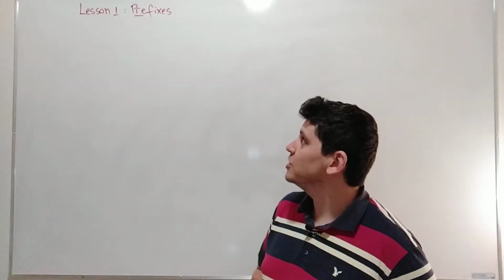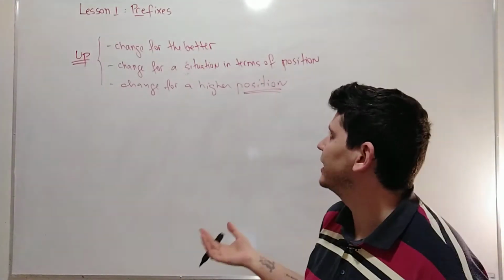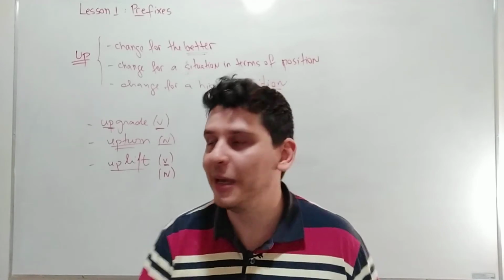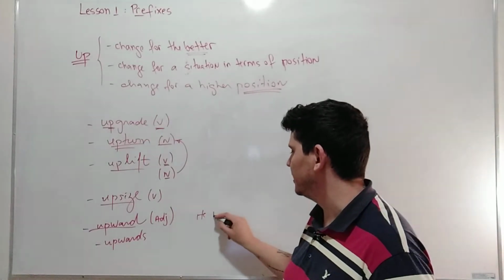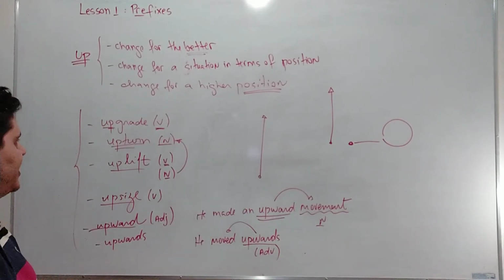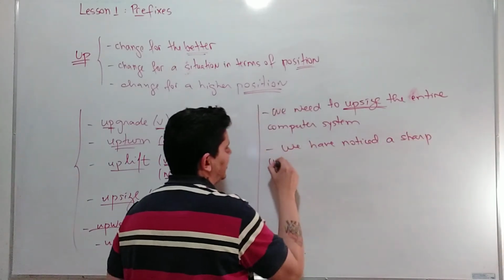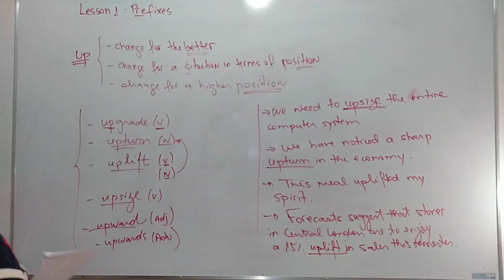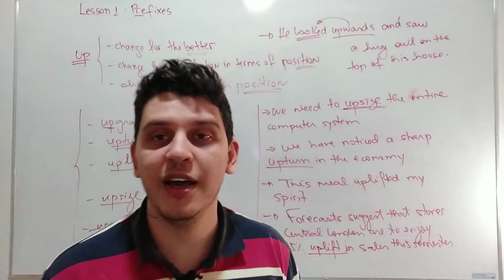Advanced Vocabulary: Lesson 1A "Up" as a prefix